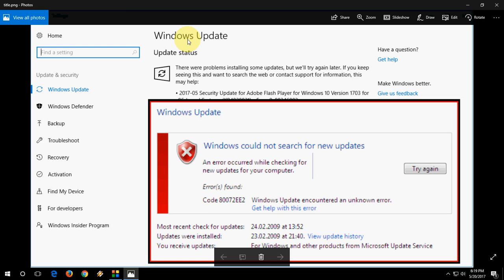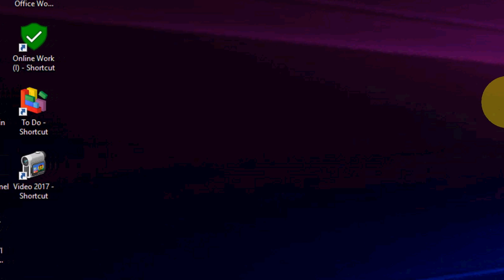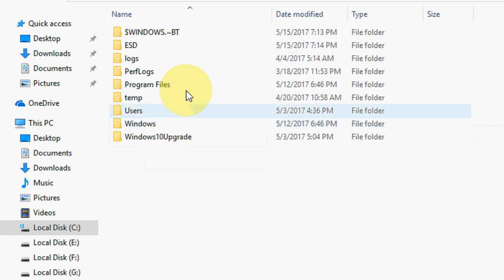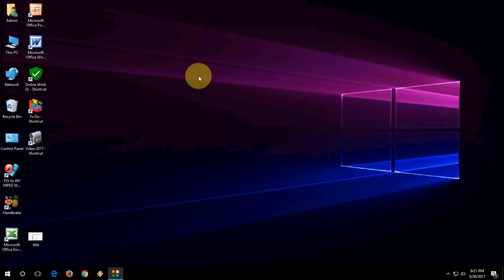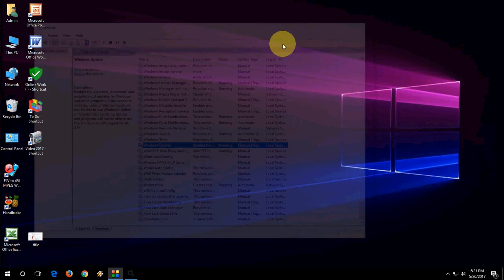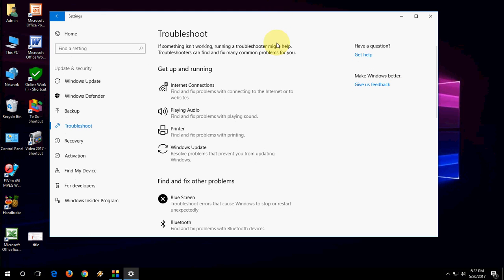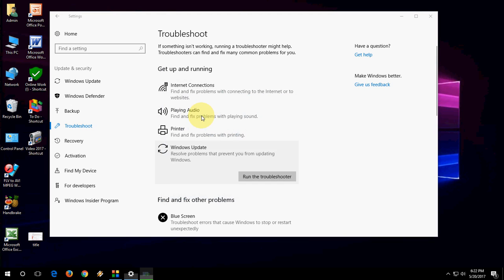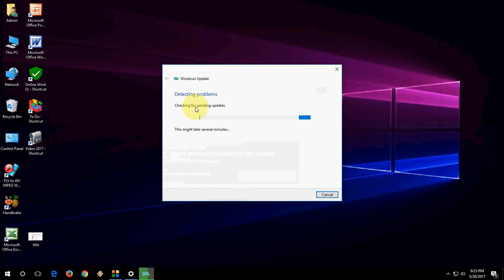How to Fix Windows Updates Error 80072EE2 (Easy)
Fix Windows 10 Updates Errors